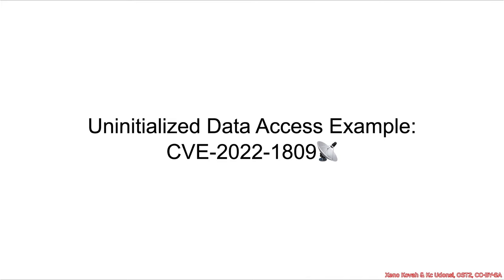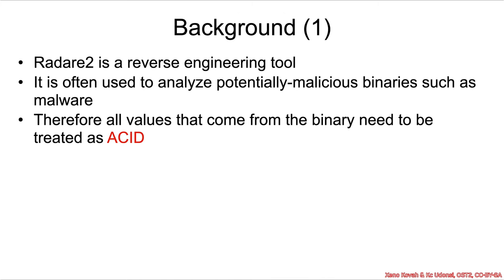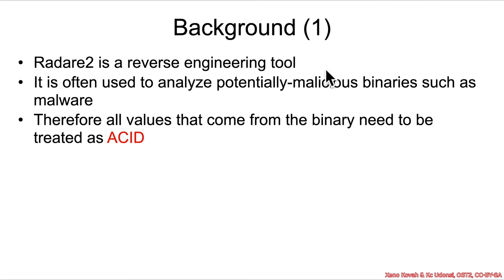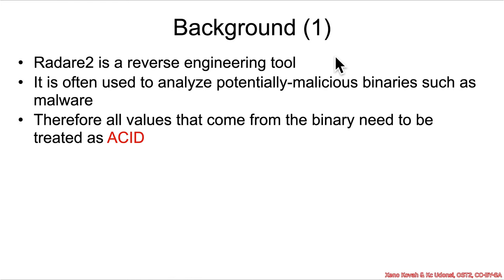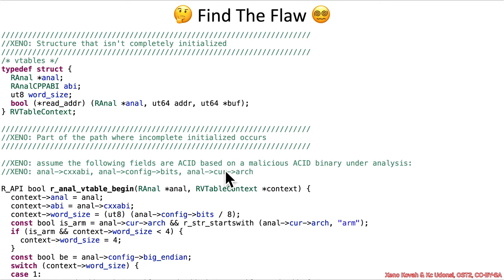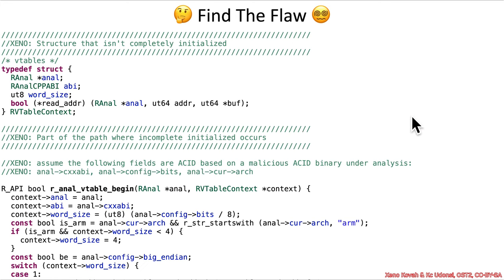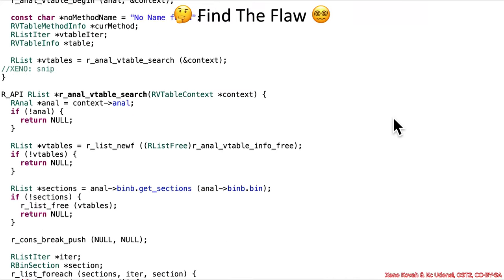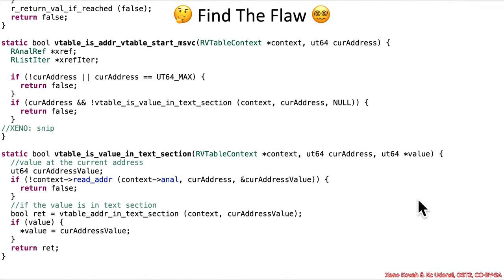Vulnerabilities 1002: 02 Uninitialized Data Access CVE-2022-1809📡 01 Background